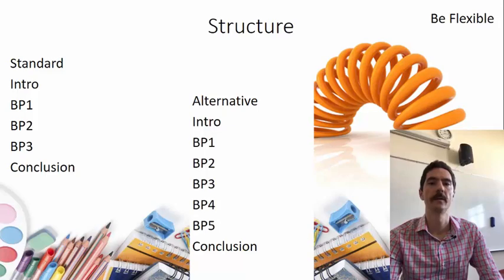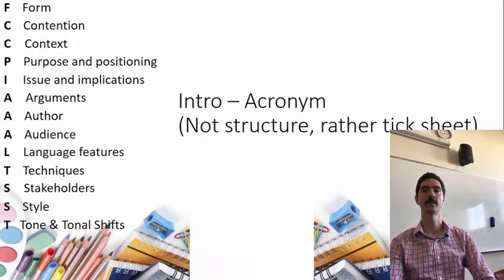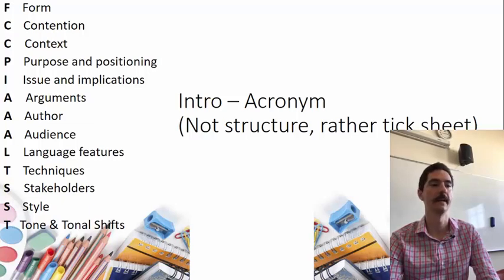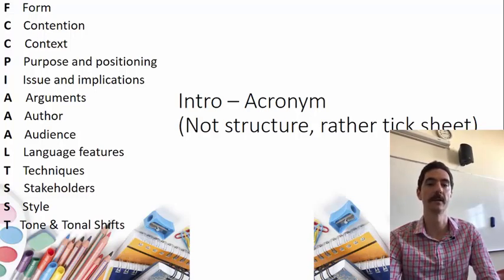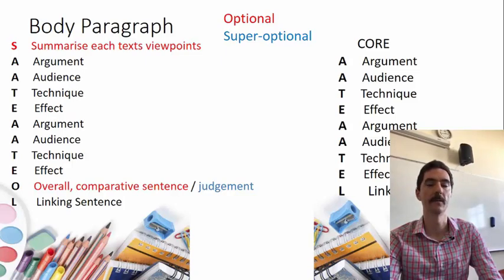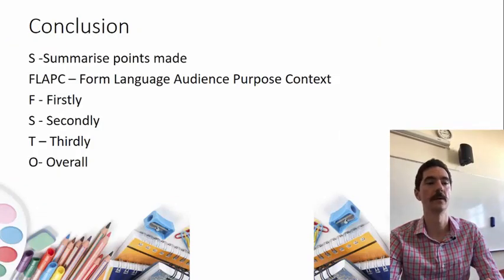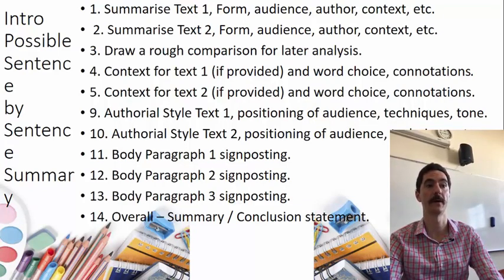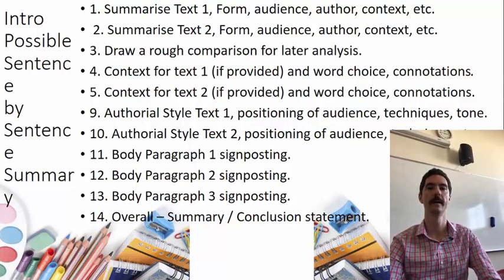Comparative (Two text) Language Analysis – Multiple Text Language Analysis: Structure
If my head is in the way of the slides, listen closer, or refer to the powerpoint

Comparative Language Analysis - Style and approach for responding to multiple text forms of language analysis.